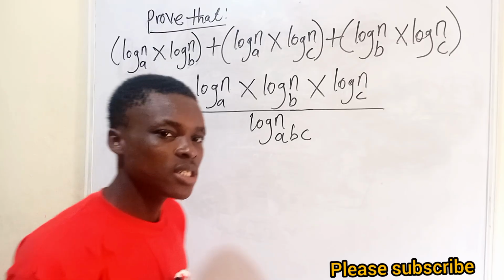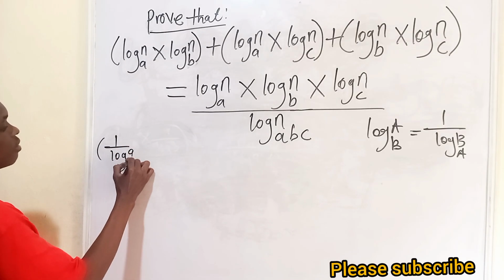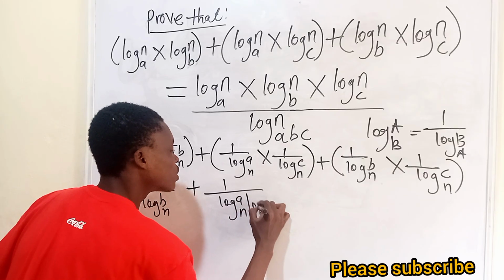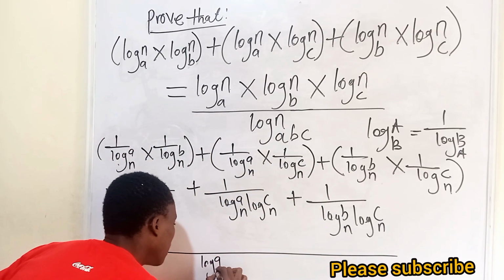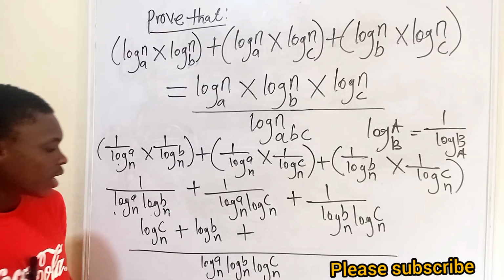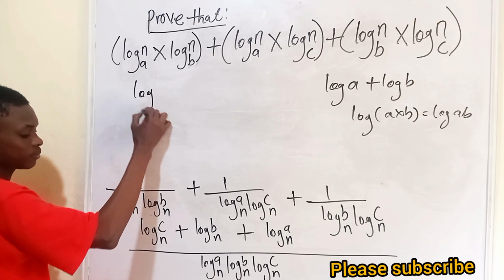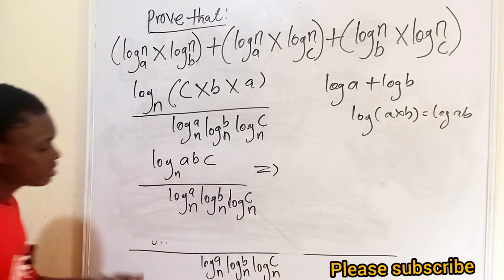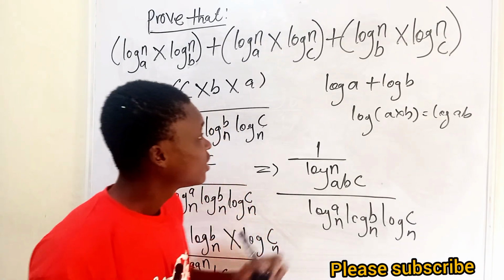CAN YOU PROVE THIS LOG EQUATION?THERE’S A TRAP…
This math tutorial proves a challenging logarithm identity involving three different bases: a, b, and c. Using the change of base formula and basic logarithm rules, we simplify each term step by step and show how the left-hand side becomes exactly equal to the right-hand side. If you are learning logarithms, this is a useful example of how to handle products and sums of logarithms with different bases.
This problem is useful for students studying algebra, logarithms, advanced mathematics, and competitive math. Follow the complete proof carefully to understand the key logarithm identities and the change of base method used to reach the result.